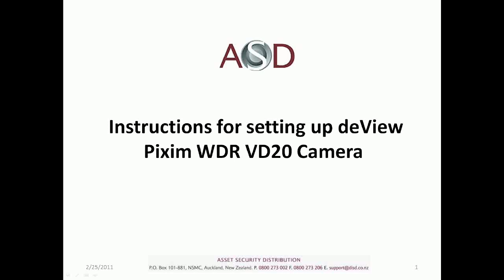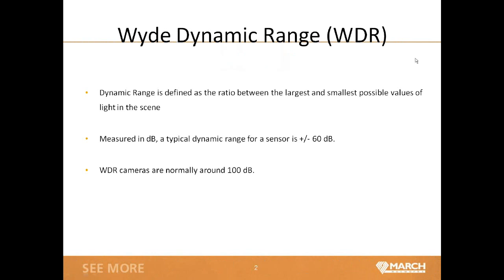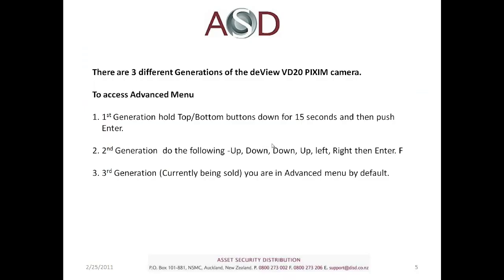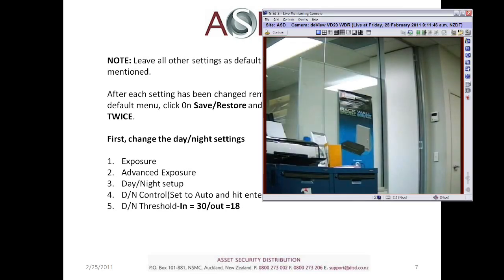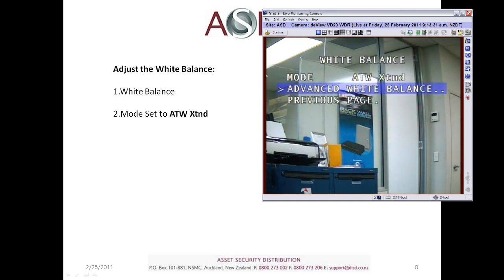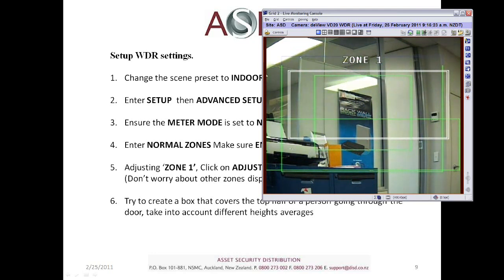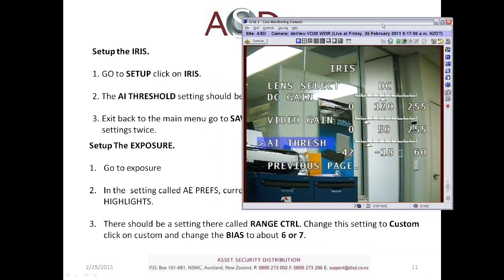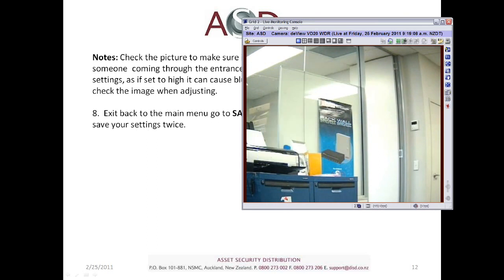ASD Training Webinar Series 1 Part 1 - Setting the WDR settings on a deView VD20 WDR Pixim Camera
Webinar held on the 25/02/2011